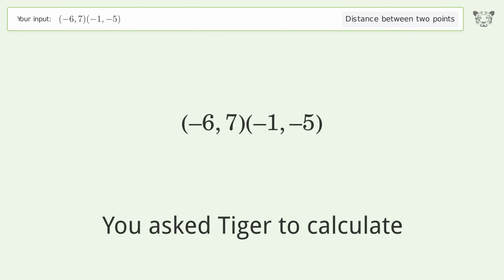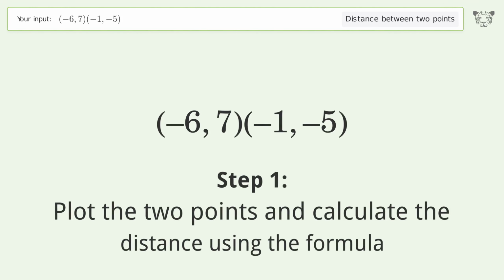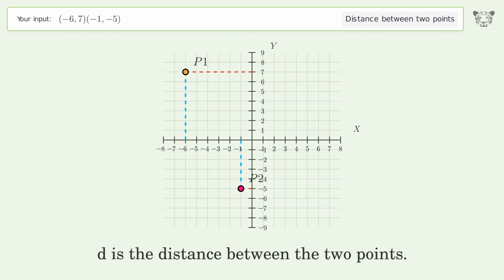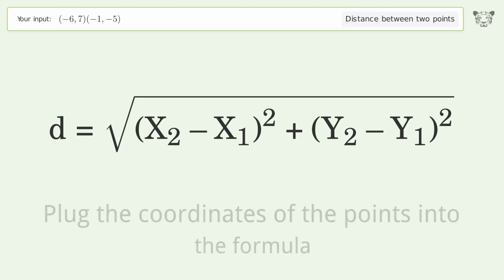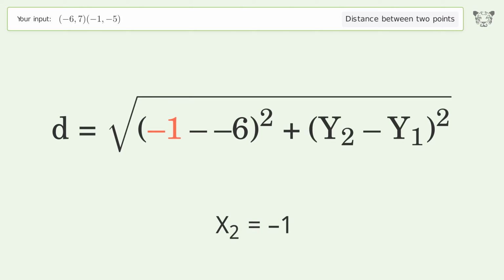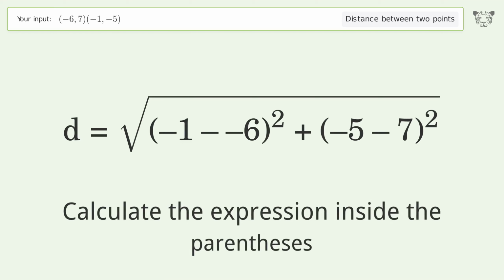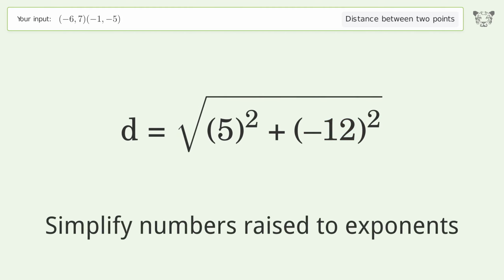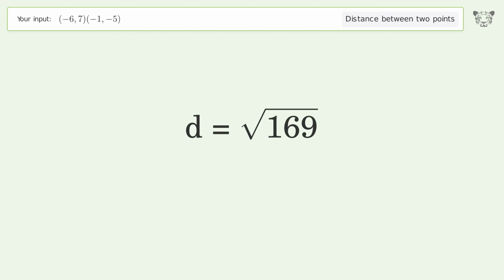Find the distance between two points p1 (-6,7) and p2 (-1,-5): Step-by-Step Video Solution